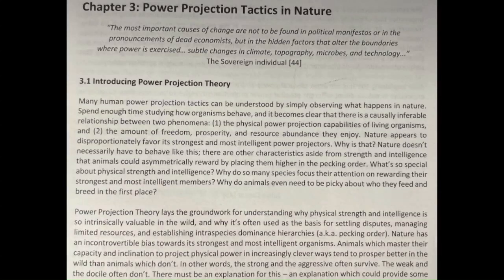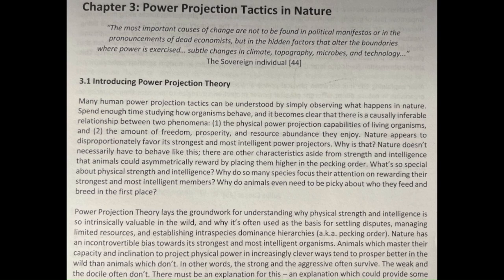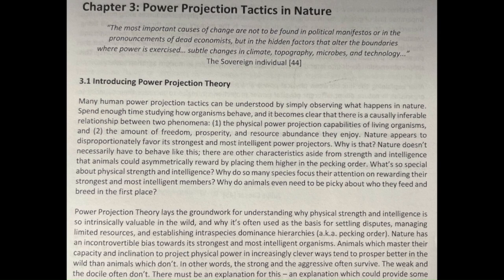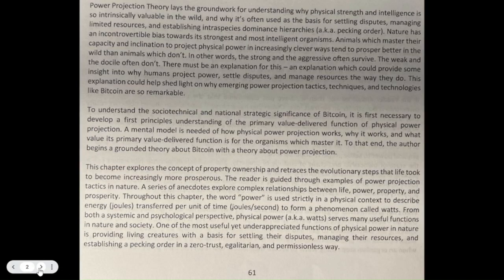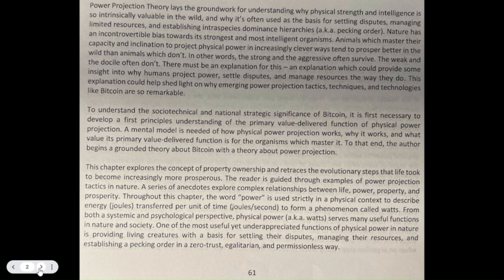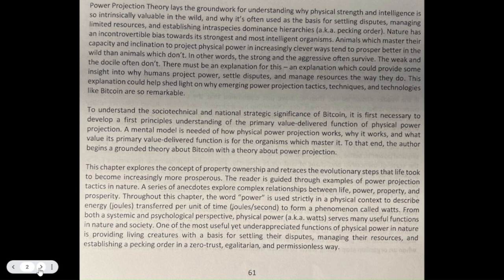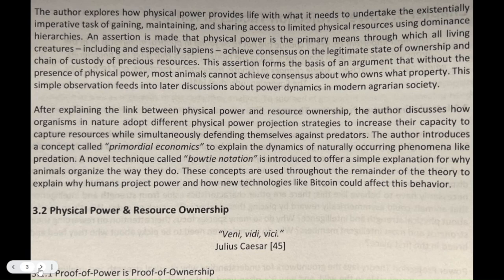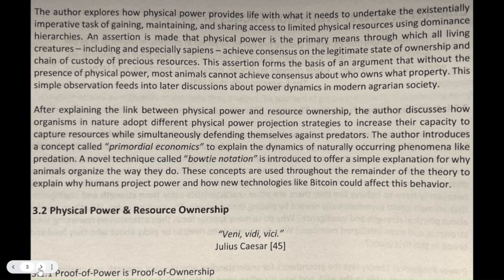SoftWar: A Novel Theory...on Bitcoin Chapter 3.1 Introducing Power Projection Theory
Timecodes
00:00 - Chapter 3.1 Introducing Power Projection Theory

I think this is the format for the rest of the videos.